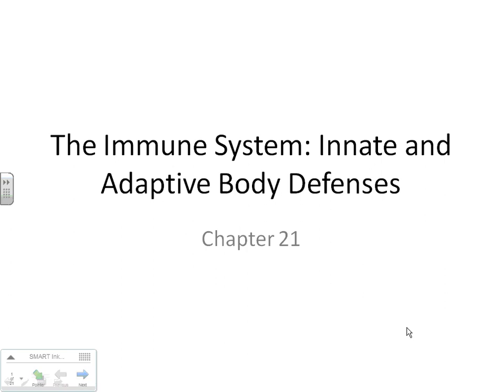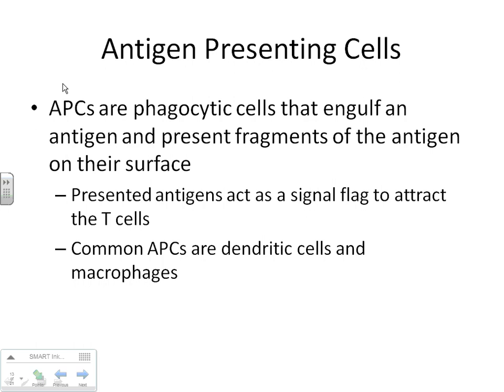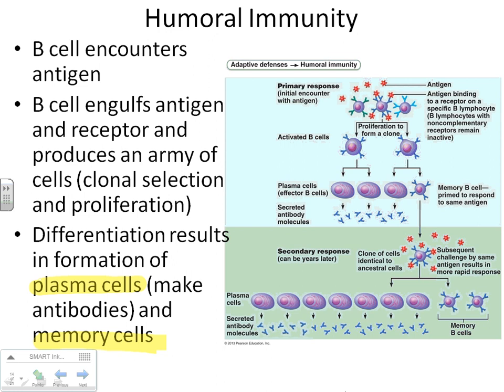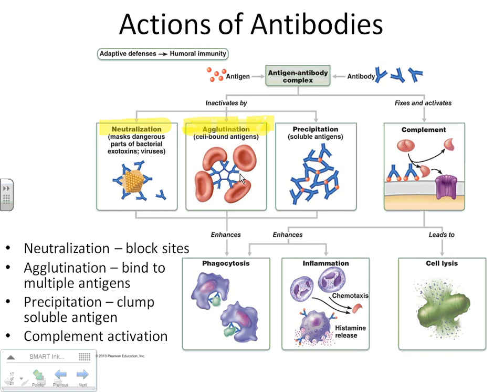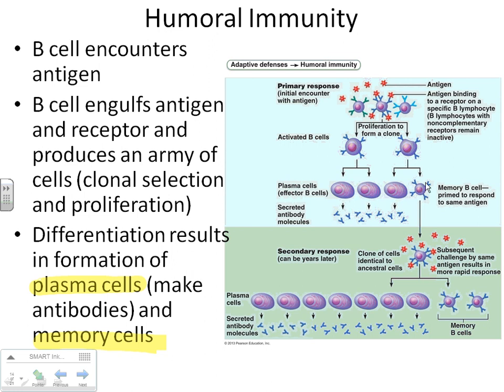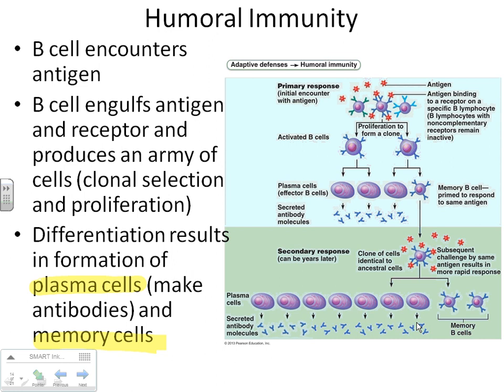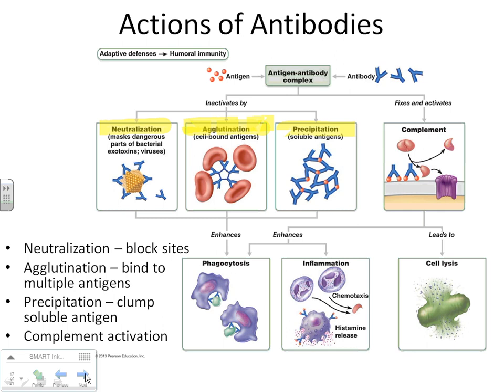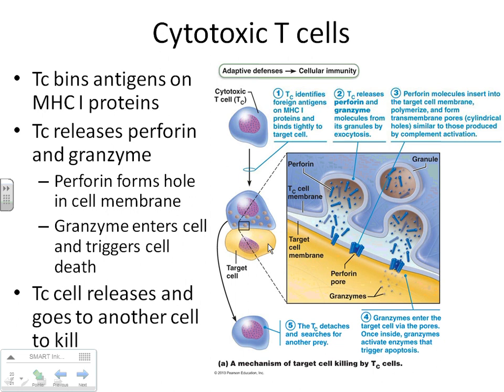A&PII chapter 21 part 2